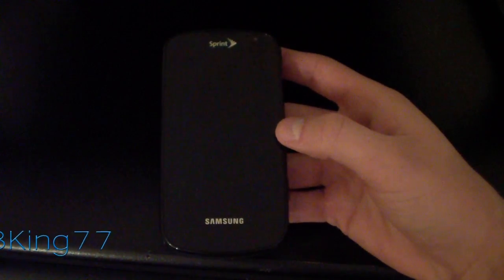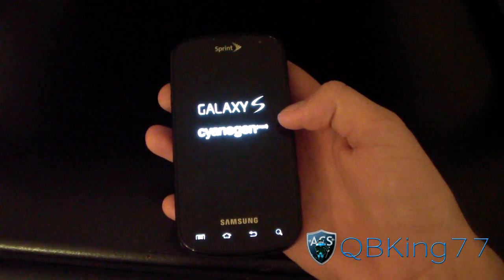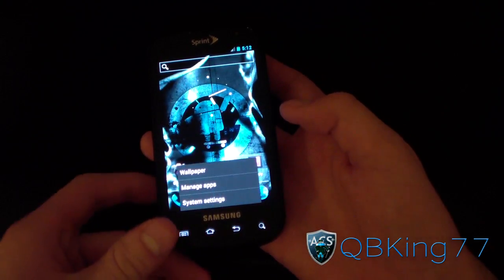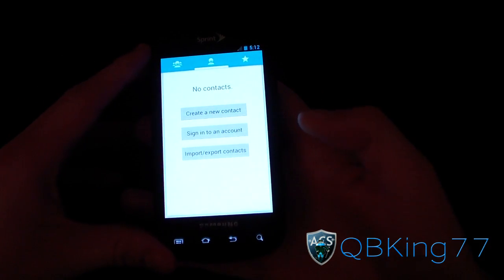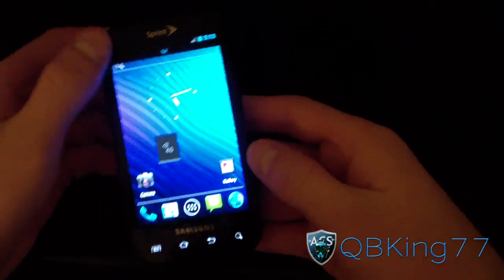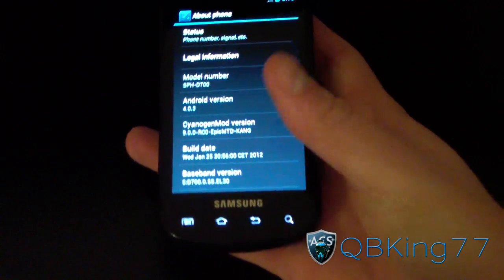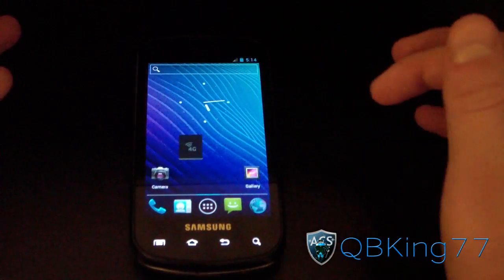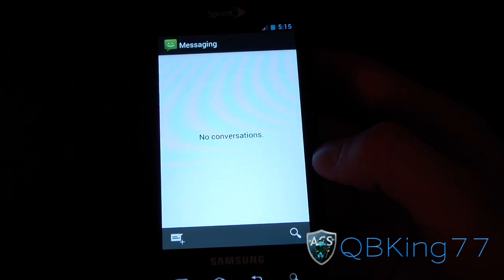CyanogenMod 9 ICS on the Samsung Epic 4G!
Here is a video showing the CM9 Ice Cream Sandwich rom on the Samsung Epic 4G! Let me know what you think!

To support the CM team see here!